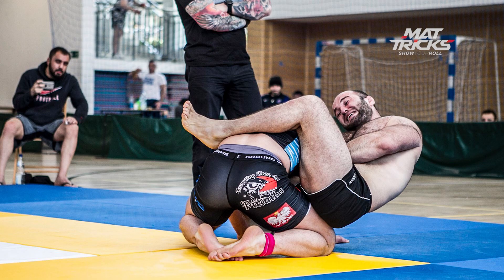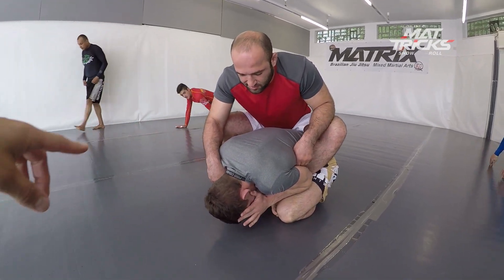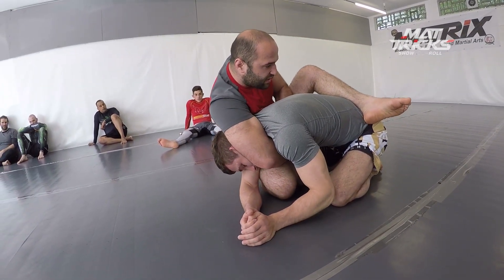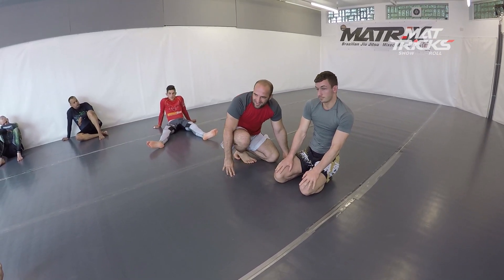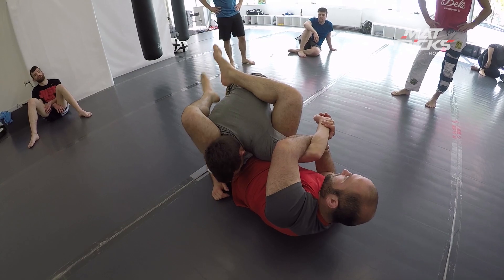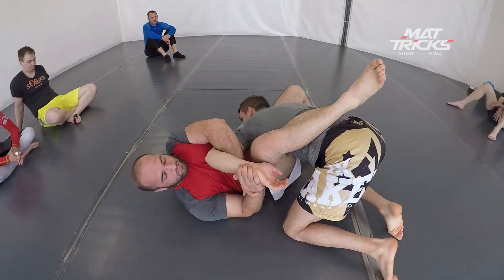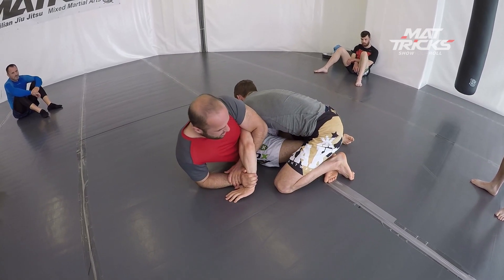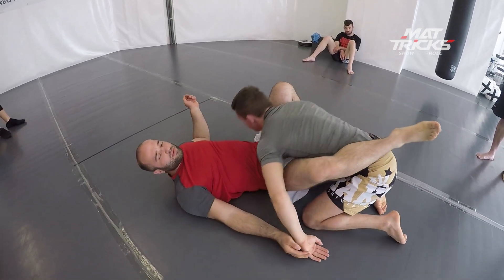ADCC 2017 European Trials Silver Medallist Shows Arm-in Guillotine and Kimura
for the full Video and Podcast Library!

Meraz Avdoyan just won the silver medal in his weight class (heavyweight) at the ADCC European Trials in Poland. In this footage, we breakdown the two techniques that Meraz used to help him win the tournament. Meraz loves arm-in guillotine chokes and kimuras and he was able to use both on his way to winning the silver medal. We are very proud of Meraz and can't wait to see what the future will bring for this BJJ purple belt who has only been training a little over 3 years. Watch the video to see the two techniques that Meraz used to win a silver at the ADCC European Trials!